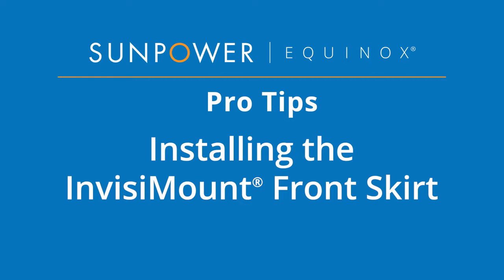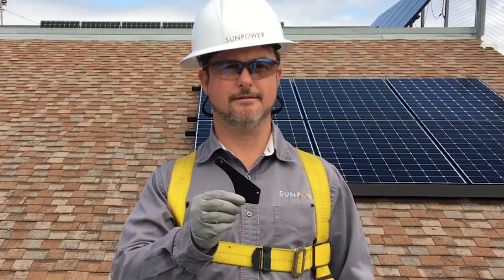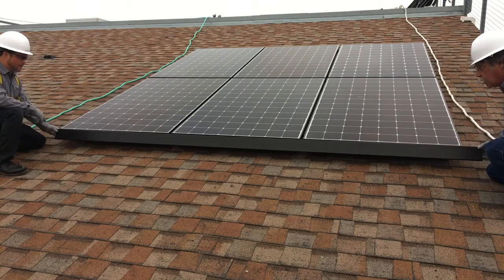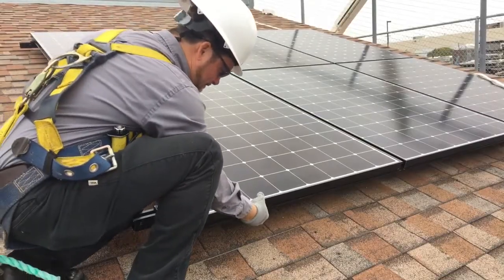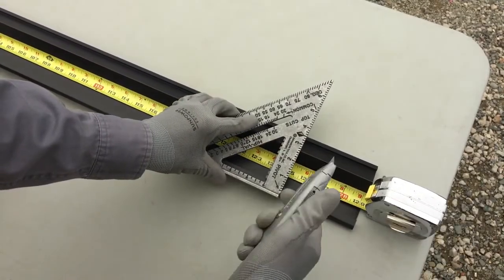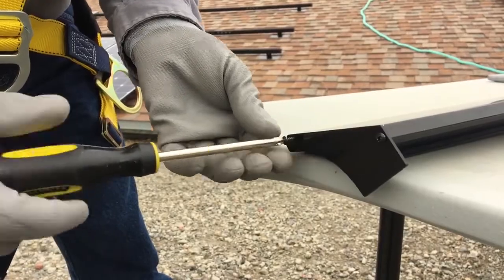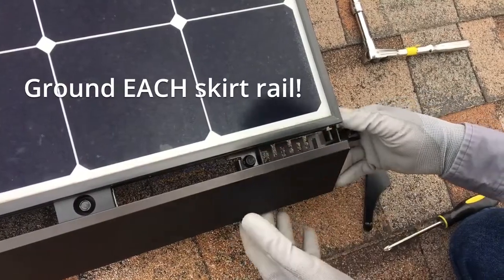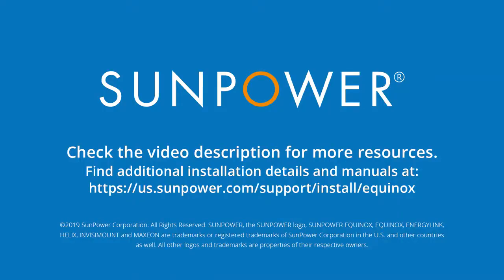SunPower Tips: Installing the InvisiMount® Front Skirt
🌞 Welcome to 3Buy Solar! 🌞 Your go-to channel for mastering solar energy! Whether you're a DIY enthusiast or a professional installer, we have everything you need to know about solar power systems.

👷‍♂️ Featured Video: SunPower Tips - Installing the InvisiMount® Front Skirt
Get exclusive insights from our wholesale solar expert as they explain the step-by-step process of installing the InvisiMount® Front Skirt. Perfect your installation techniques with this detailed guide. Watch now and boost your solar installation skills! 🔗 Watch Here

🛒 Buy SunPower Solar Panels
Looking to purchase top-quality SunPower solar panels? Click the link for the best deals and a variety of options to suit your solar needs. Start powering your home or business with efficiency and sustainability.

🔋 Explore Our Solar Inverters
Find the best inverters to optimize your solar power system. Whether you're upgrading or building a new setup, our range of inverters provides reliability and performance. 🔗 Solar Inverters

🌟 Browse Our Solar Panels
Discover our extensive selection of solar panels to find the perfect fit for your energy needs. From residential to commercial panels, we have it all. Click now to explore and compare different models! 🔗 Solar Panels

📊 Why Choose Solar?

Solar energy is not just about saving money — it's about making a positive impact on the environment. Join us as we delve into the benefits of going solar, from reducing carbon footprints to increasing property values. 🌍💚

🔔 Stay Updated!

We regularly post updates on new technologies, installation guides, and expert advice to help you make the most out of your solar investment.

Enjoy our content? Your support helps us grow and continue providing valuable information.

Remember, every step you take towards renewable energy counts towards a brighter, cleaner future. Thanks for being part of our community! 🌱✨